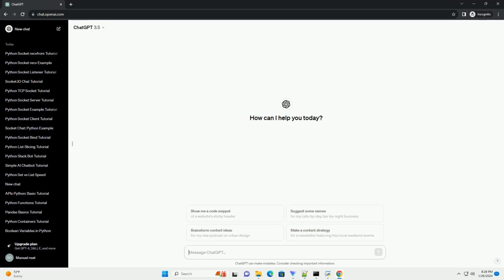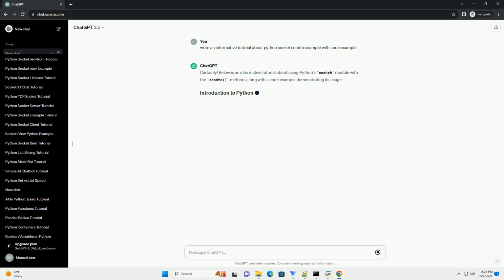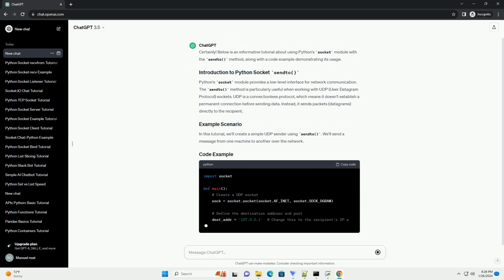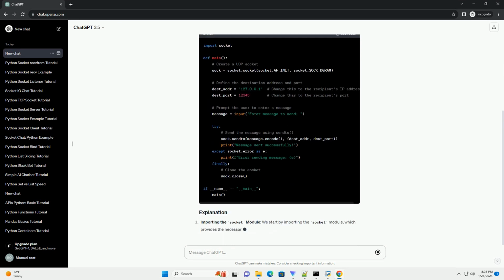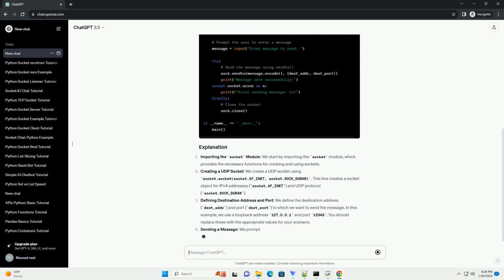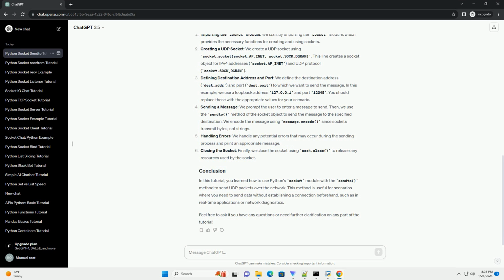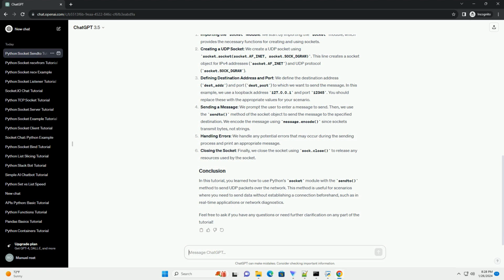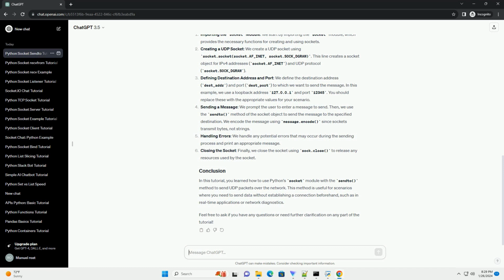python socket sendto example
Certainly! Below is an informative tutorial about using Python's socket module with the sendto() method, along with a code example demonstrating its usage.
Python's socket module provides a low-level interface for network communication. The sendto() method is particularly useful when working with UDP (User Datagram Protocol) sockets. UDP is a connectionless protocol, which means it doesn't establish a permanent connection before sending data. Instead, it sends packets (datagrams) directly to the recipient.
In this tutorial, we'll create a simple UDP sender using sendto(). We'll send a message from one machine to another over the network.
Importing the socket Module: We start by importing the socket module, which provides the necessary functions for creating and using sockets.
Creating a UDP Socket: We create a UDP socket using socket.socket(socket.AF_INET, socket.SOCK_DGRAM). This line creates a socket object for IPv4 addresses (socket.AF_INET) and UDP protocol (socket.SOCK_DGRAM).
Defining Destination Address and Port: We define the destination address (dest_addr) and port (dest_port) to which we want to send the message. In this example, we use a loopback address 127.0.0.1 and port 12345. You should replace these with the appropriate values for your scenario.
Sending a Message: We prompt the user to enter a message to send. Then, we use the sendto() method of the socket object to send the message to the specified destination. We encode the message using message.encode() since sockets transmit bytes, not strings.
Handling Errors: We handle any potential errors that may occur during the sending process and print an appropriate message.
Closing the Socket: Finally, we close the socket using sock.close() to release any resources used by the socket.
In this tutorial, you learned how to use Python's socket module with the sendto() method to send UDP packets over the network. This method is useful for scenarios where you need to send data without establishing a connection beforehand, such as in real-time applications or network diagnostics.
ChatGPT